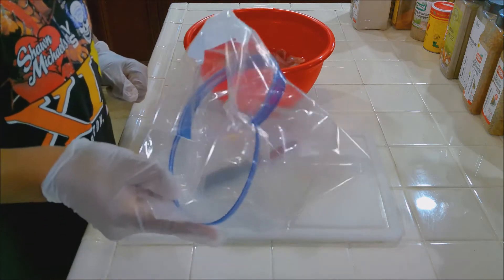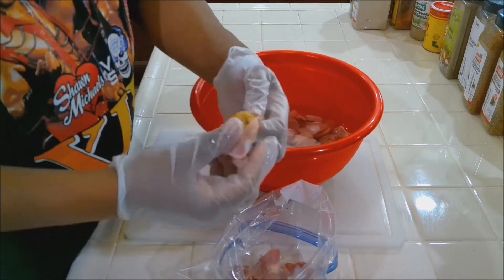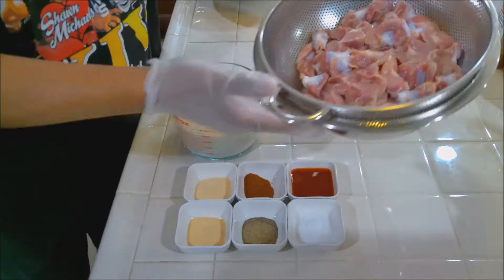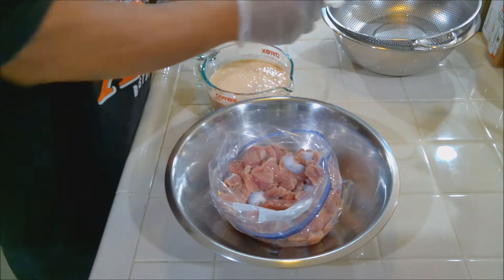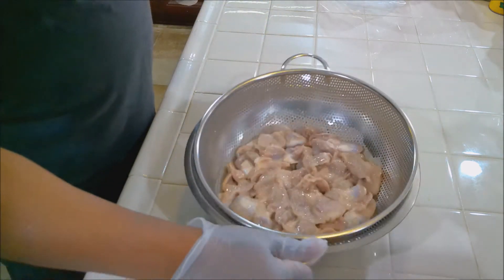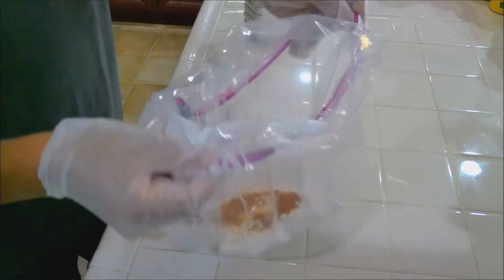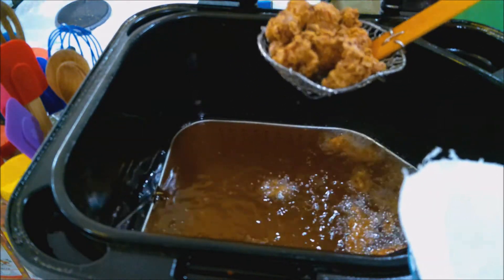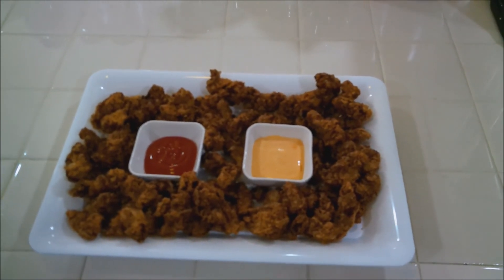So Tender NO Teeth Needed Incredible Double Tenderized Buttermilk Deep Fried Chicken Gizzards Recipe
So Tender NO Teeth Needed Incredible Double Tenderized Buttermilk Deep Fried Chicken Gizzards Recipe. Fry the gizzards to YOUR liking. I go for around 5 minutes. For you the sweet spot might be 3 to 4 minutes. You can also use a instant read thermometer and check a gizzard. If it's 165 degrees, you are done. Ultimately, it's your dish now and you decide. If you fry them too long it WILL be hard as nails.  So start check at the 3 minute mark and work your way up to YOUR sweet spot.

Deep Fryer
Butterball XL Deep Fryer